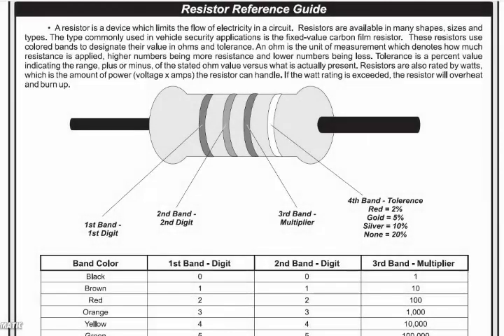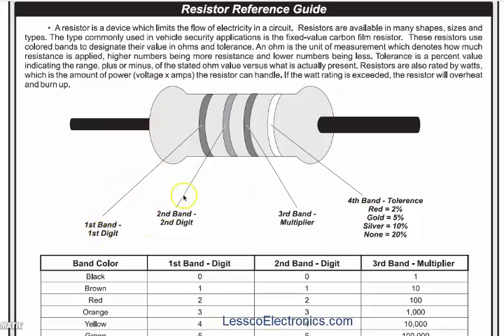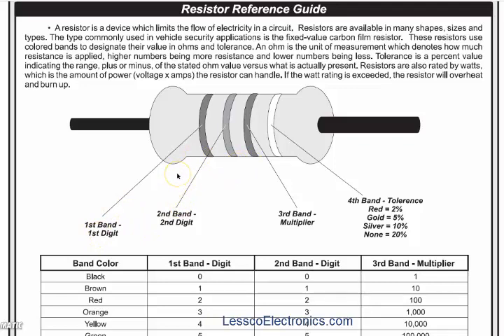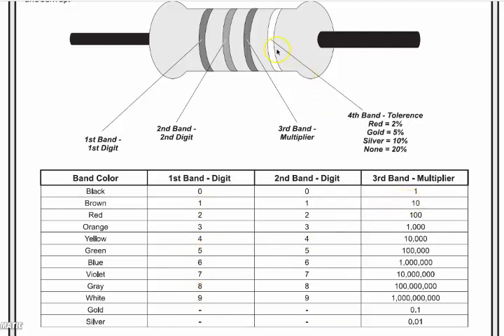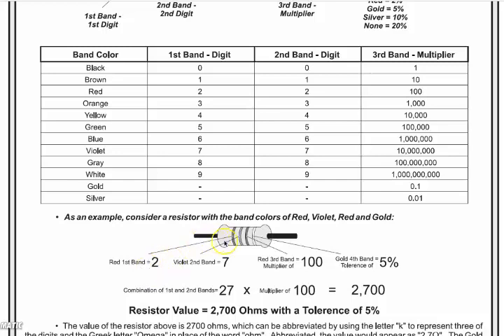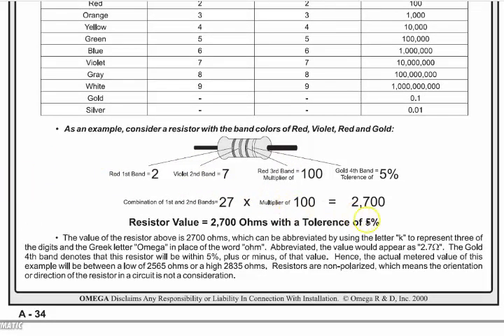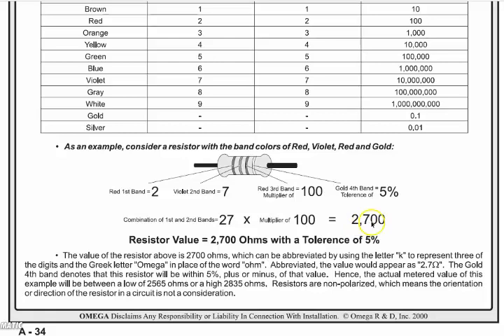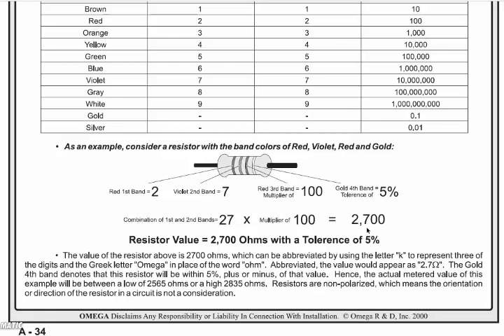What is a resistor and how they work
In this tutorial I tell you how you can decode resistors and cover some electrical laws and theory about them.